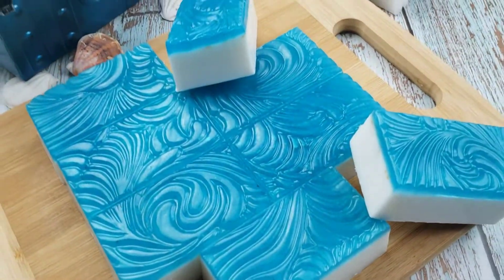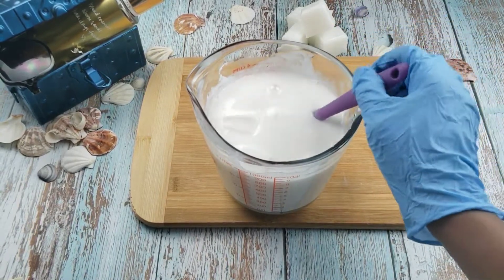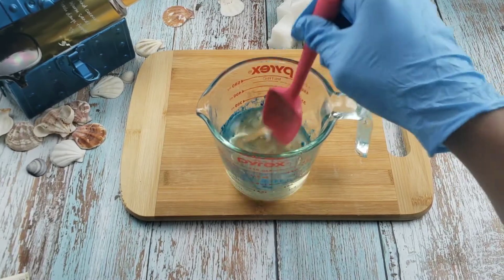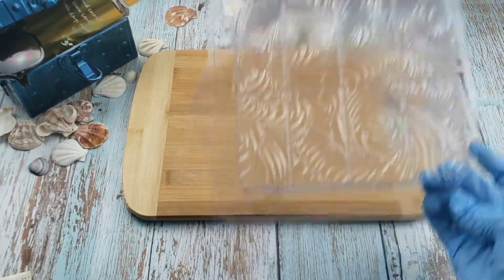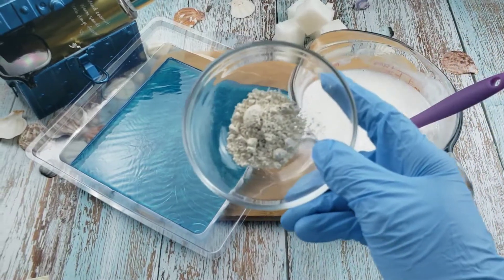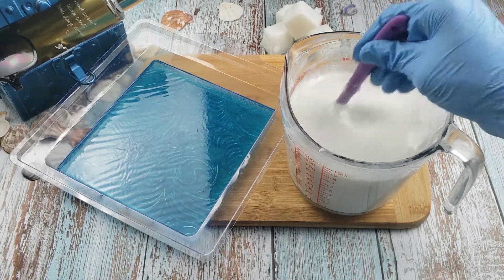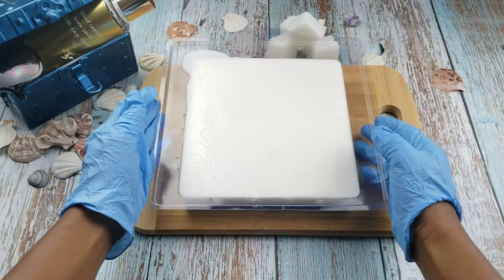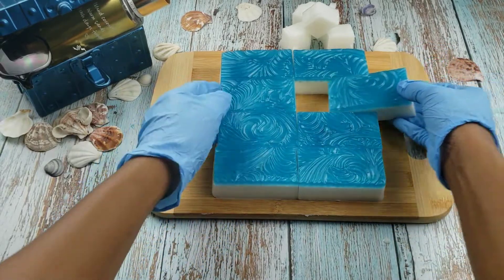Majestic Island Coconut Melt + Pour Soap | with soothing colloidal oatmeal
Learn to make this wonderful melt and pour soap featuring a Coconut Milk soap base and a blend of Island Coconut and Majestic Isle fragrances. 🏝️☀️🧼

TIMESTAMPS
0:00 Introduction
0:14 Making the soap
3:06 Making the soap: About Colloidal Oatmeal
5:02 Final product + Outro

FORMULAS/RECIPES
🌟Majestic Island Coconut Melt and Pour Soap 🌟
► 2 tbsp. Colloidal Oatmeal (1 tbsp./lb)
► 1/8 tsp. In the Tropics Mica

↠ Learn to make your own Clay Face Masks Three Ways | Bentonite Clay, Kaolin Clay, Dead Sea Clay

✅ Enjoyed this video? Make sure to click the Like 👍 button to see more videos like this.